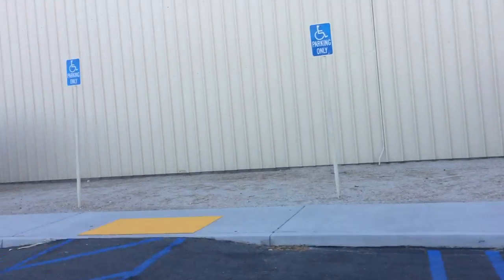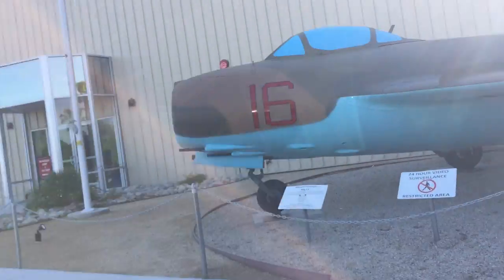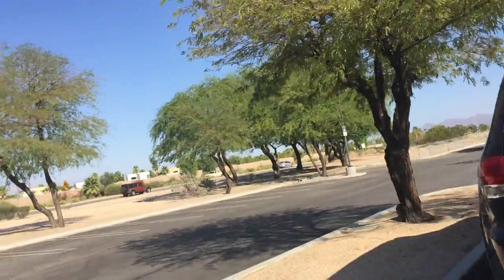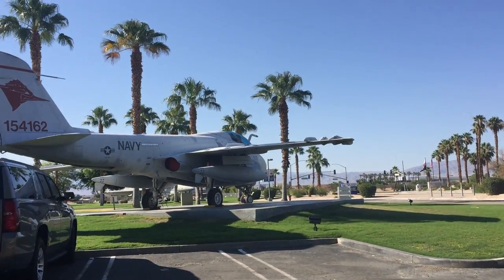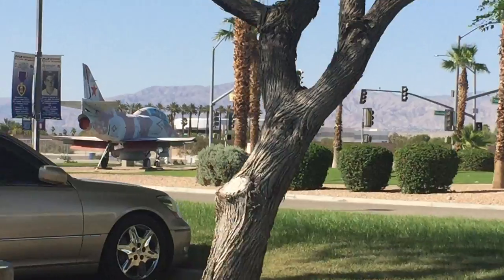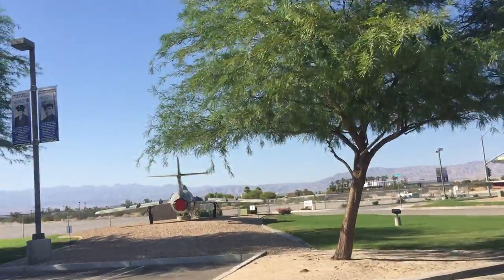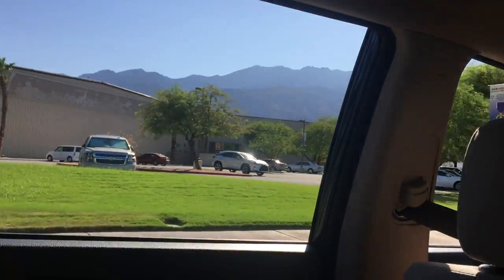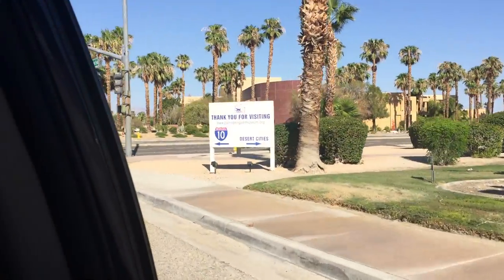PALM SPRING AIR MUSEUM PART 5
FINALLY I DECIDE YO UPLOAD THIS PART OF THE PALM SPRINGS AIR MUSEUM
SORRY FOR NOT UPLOADING AND WAITING ON YOU GUYS.